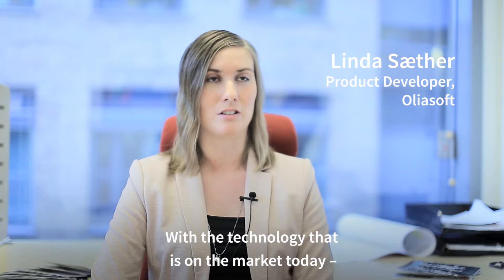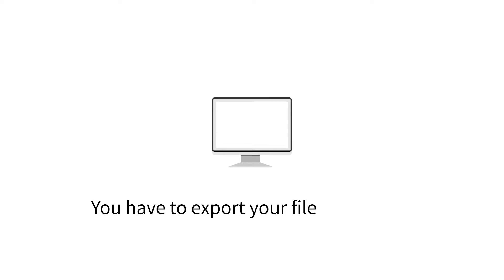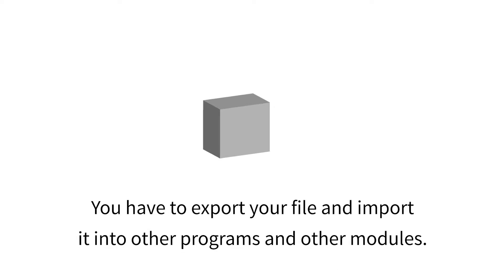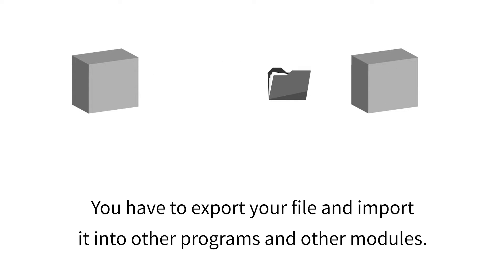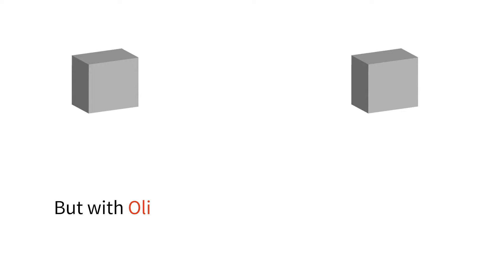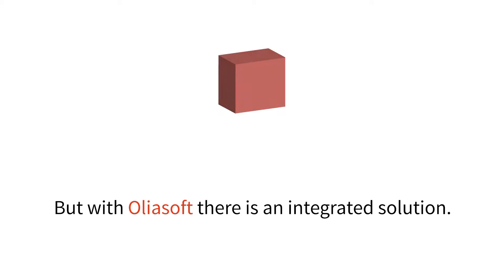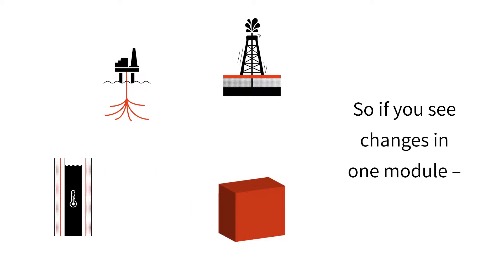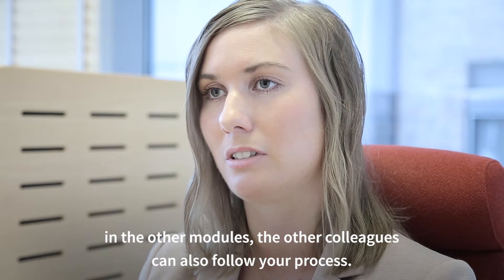Oliasoft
Our first promo video showcasing Oliasoft WellDesign, cloud- and browser-based software for trajectory planning and design, casing design, production, and tubing design for well planning in the oil industry.